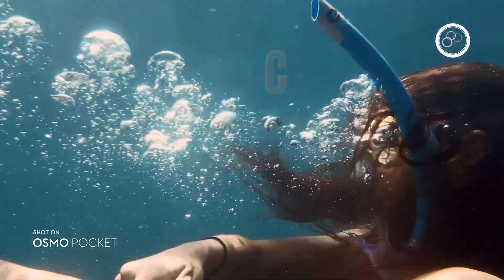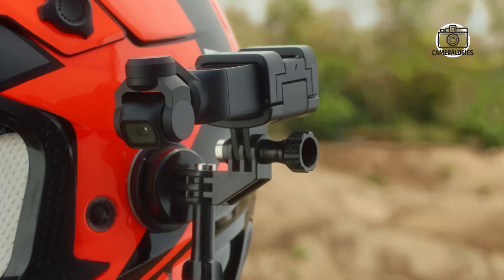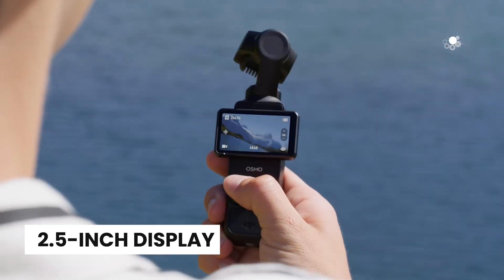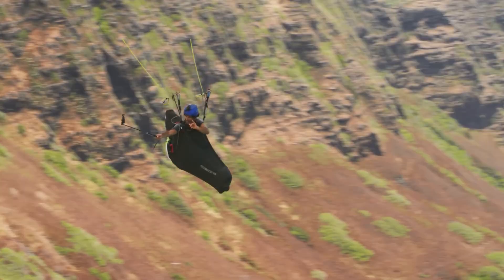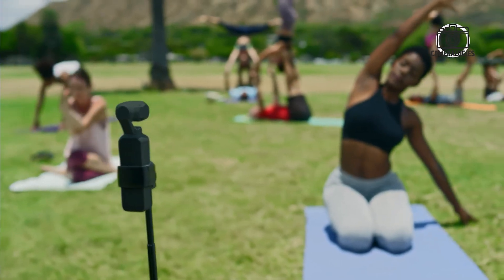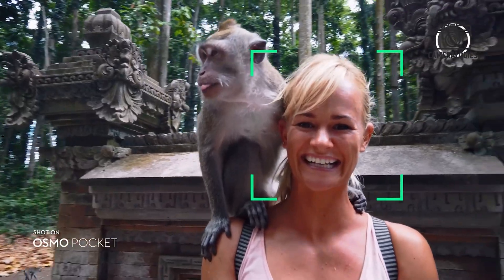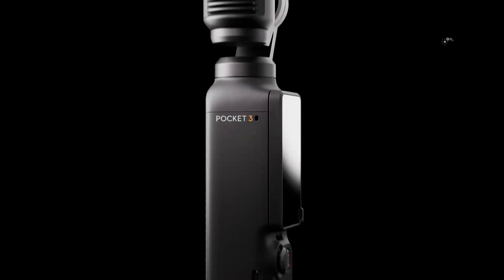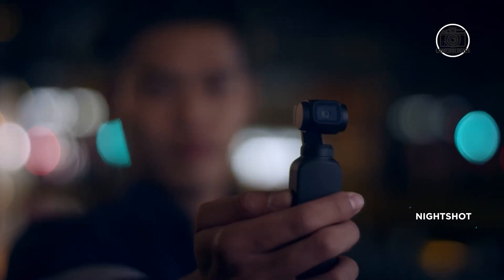DJI OSMO Pocket 4 - Leaks, Specs and Release Date!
Get ready for an exclusive look at the DJI Osmo Pocket 4! In this video, we’re breaking down the leaked specs, exciting features, and insider details about DJI’s next-generation compact creator camera. From enhanced performance to cutting-edge technology, we’ll cover everything you need to know.